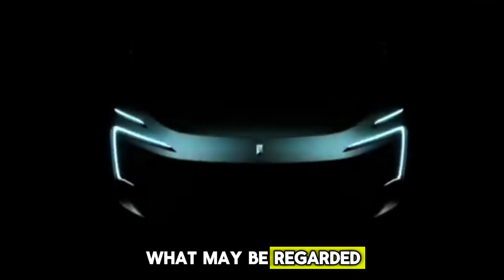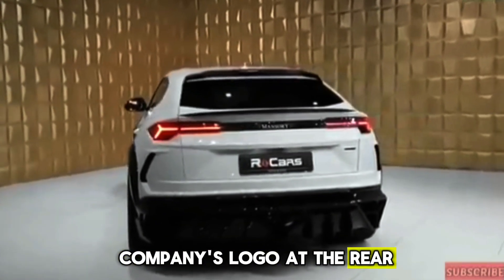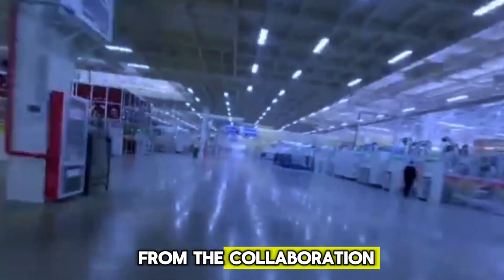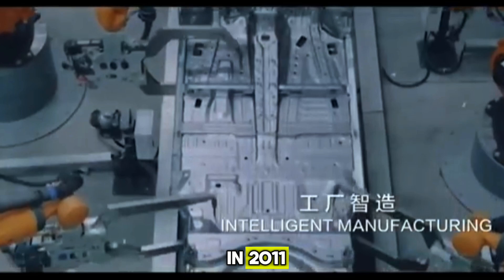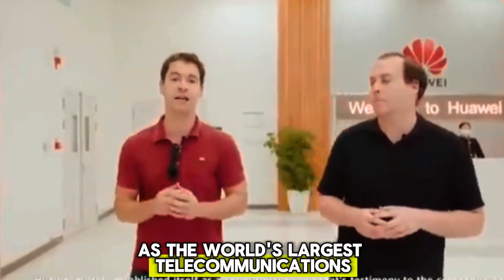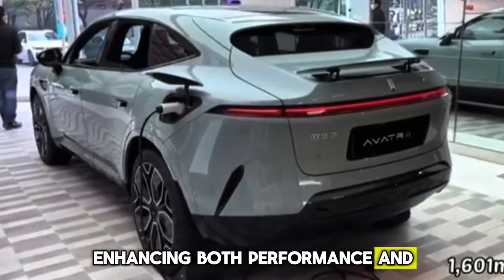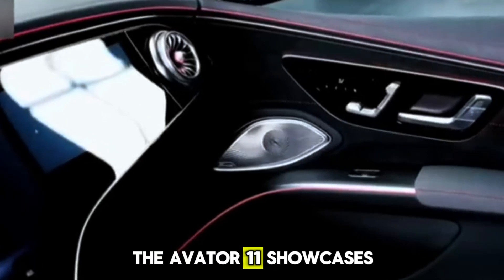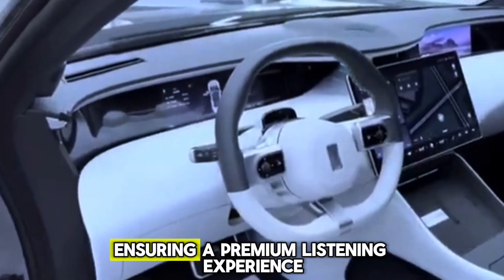China Revealed A Futuristic Car That Shakes The Entire EV Industry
A Chinese automaker has just introduced what could be one of the most advanced electric SUVs ever built—the Avatr 11. This revolutionary EV blends cutting-edge technology, breathtaking design, and high-performance engineering to rival top-tier European luxury SUVs.

Designed by former BMW expert Nader Faghzadeh, the Avatr 11 features a futuristic exterior with boomerang-shaped headlights, a sleek coupe-like silhouette, and a seamless taillight that spans the rear. Inside, the SUV boasts a minimalist yet high-tech cabin with a 15.6-inch touchscreen, a premium 14-speaker audio system, and luxurious Nappa leather seats with massage and heating functions.

Developed by Avatr Technology—a joint venture involving Changan Automobile, battery giant CATL, and tech powerhouse Huawei—this EV is packed with advanced features, including intelligent driving systems, Brembo brakes, and an ambient lighting system with 256 color options.

Could this be the EV that reshapes the global SUV market?